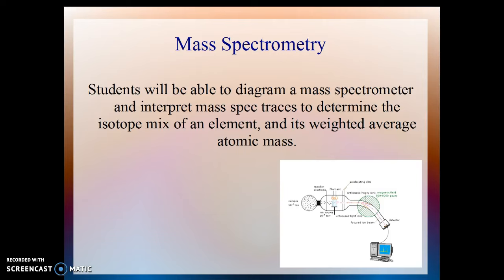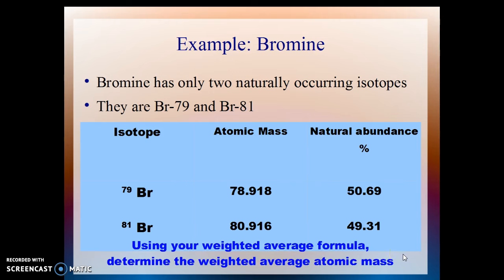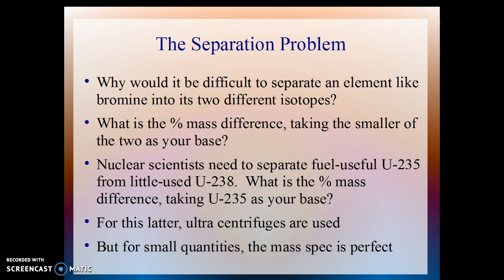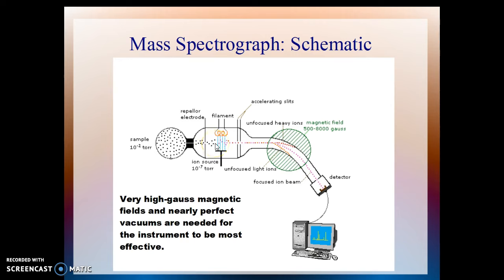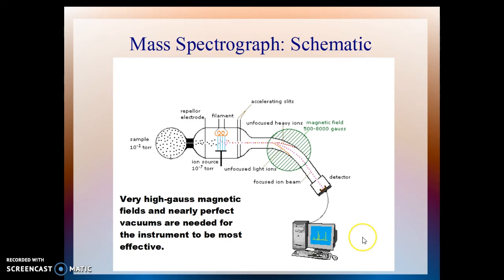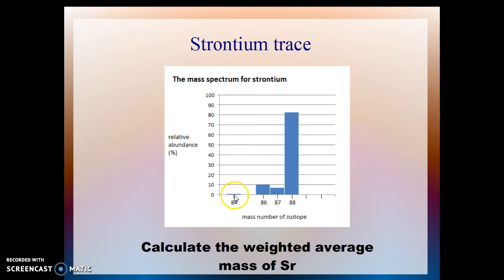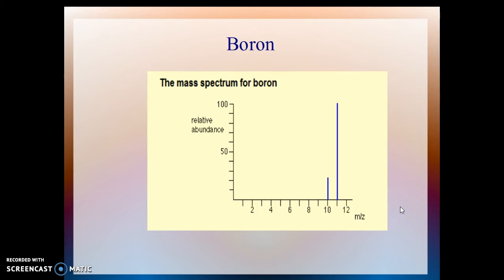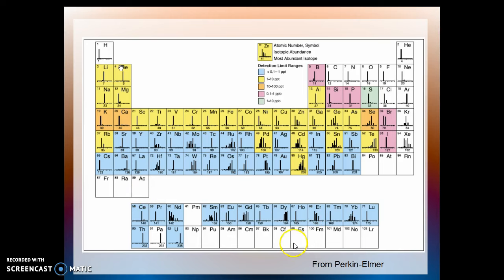Mass Spectrometry (AP)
Students should after seeing this be able to diagram a mass spec, interpret the traces that result, and determine a weighted average for an element from the abundance and mass of the given isotopes.